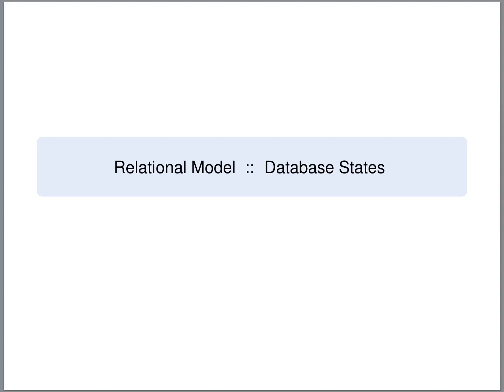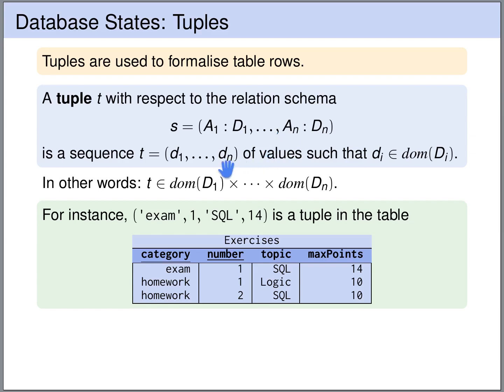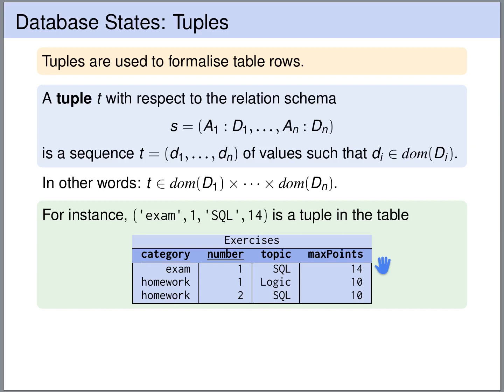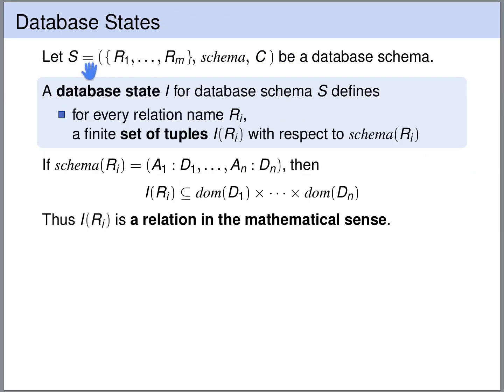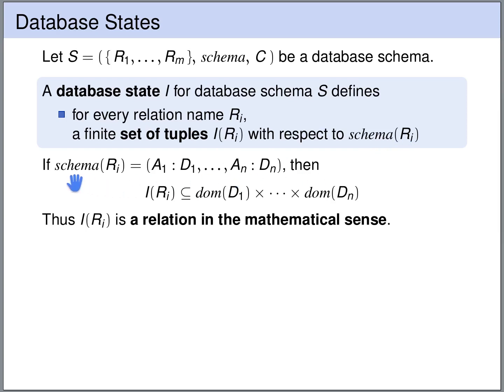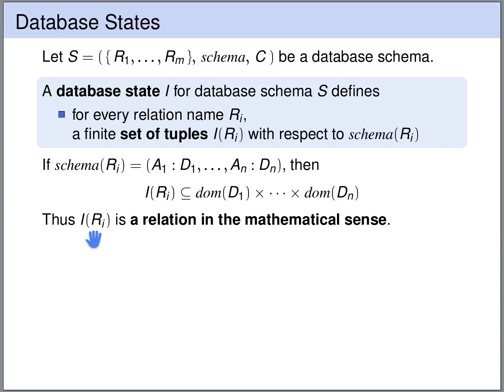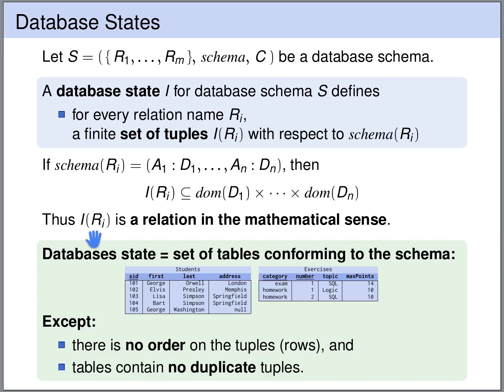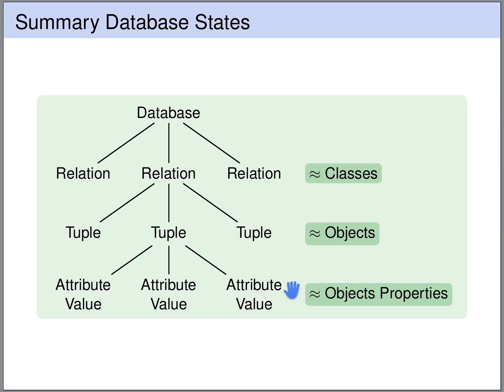Relational Model - Database States | Database Tutorial 2c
In this lecture of the databases course we learn about database states in the relational model. We will see that tuples are a formalization of rows, and relations are a formalization of tables. Roughly speaking, one may think of tables as classes, rows as objects and the columns as attributes of these objects.